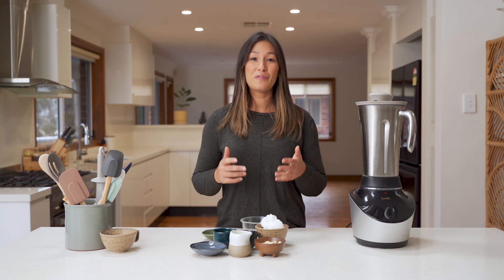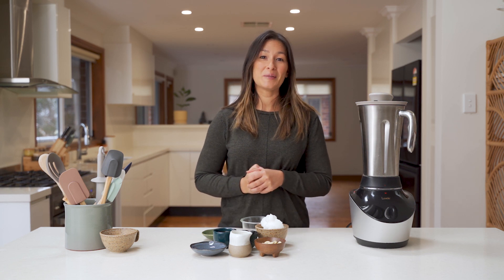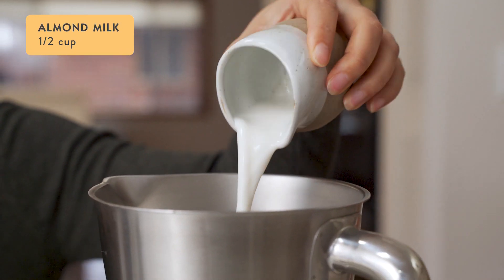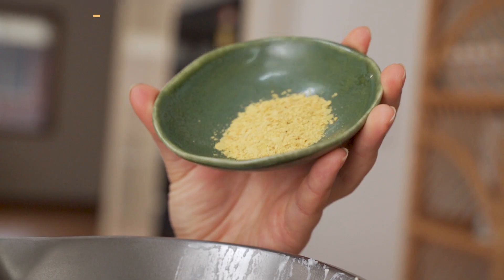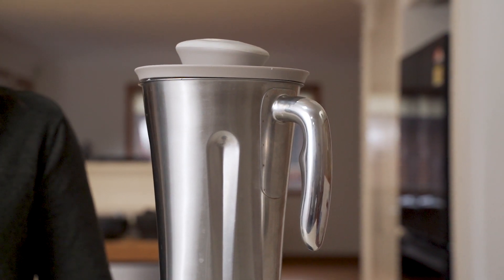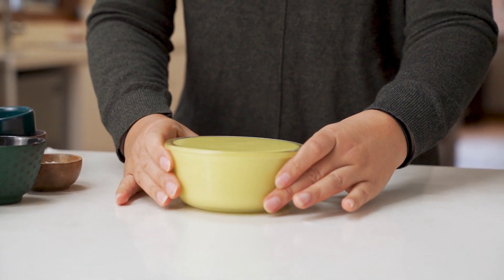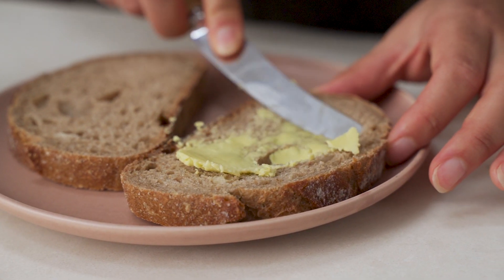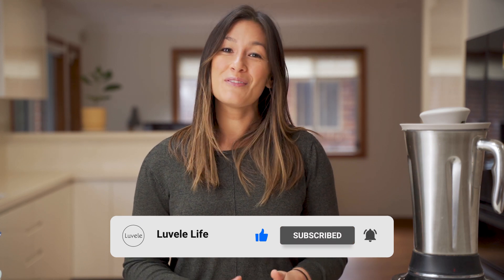Homemade Vegan Butter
This homemade vegan butter is the perfect plant-based and dairy-free version of butter. It's super smooth, rich and creamy and with the Vibe Blender System it literally only takes a couple of minutes to make, plus some chill time. It spreads beautifully, melts perfectly, will cream into frosting and is great for baking and frying. You can pretty much use it anywhere you would use a regular dairy butter.